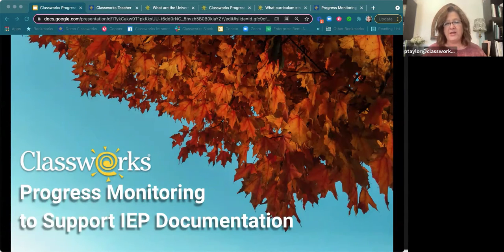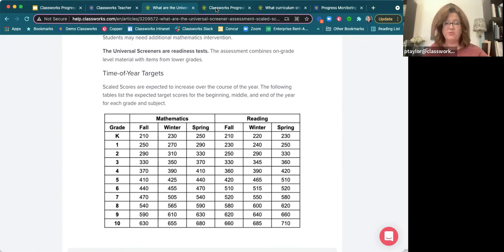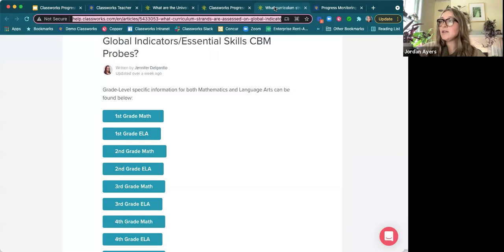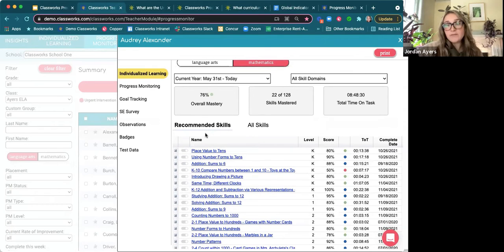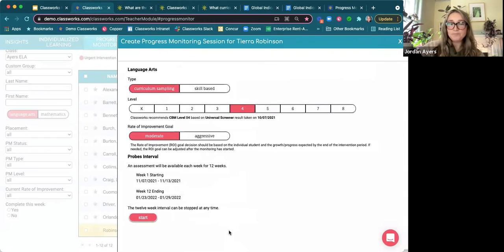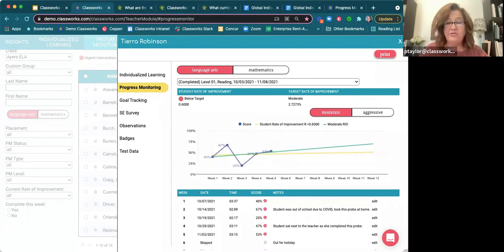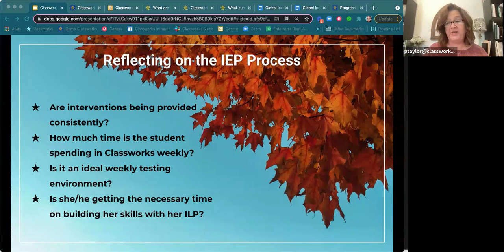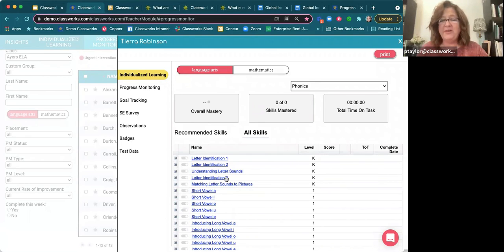MTSS in Education | Classworks Progress Monitoring to Support IEP Documentation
Classworks introduced skill-based progress monitoring this school year. This training walks through the process of creating and monitoring IEP goals.

During this 30-minute workshop we’ll walk through using screener data to identify skill areas of need, IEP writing, which progress monitoring probe to assign, setting the baseline, and more.

Want to dive into more trainings from our Virtual Summit? We've got you covered. You can watch all of our sessions